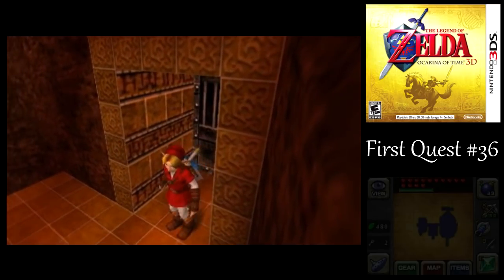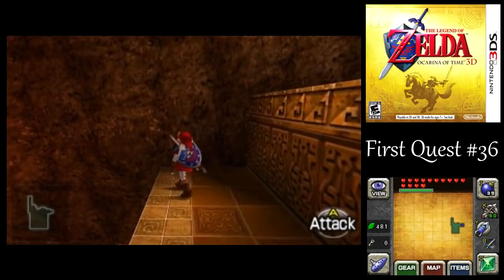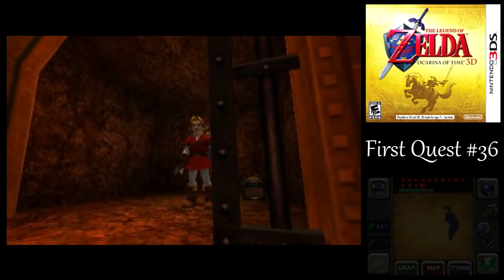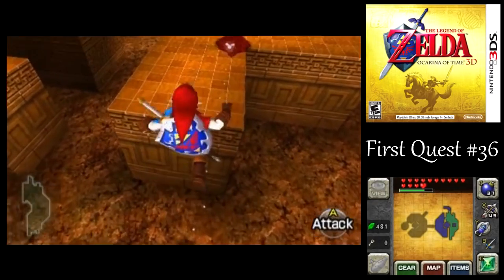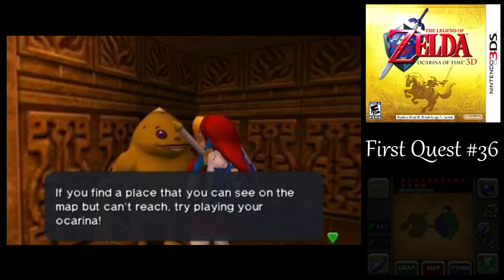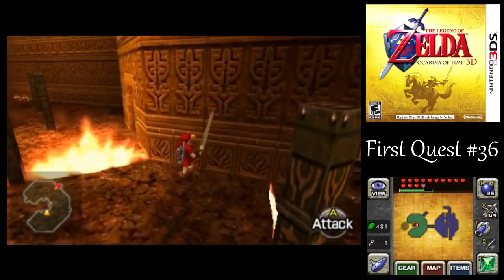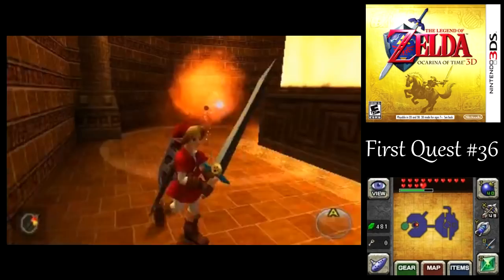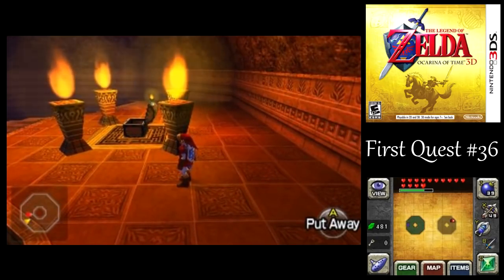Let's Play Ocarina of Time #36 (First Quest) - Captain Hammer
In this episode of Ocarina of Time, we begin climbing up through the Fire Temple to find the legendary hammer.